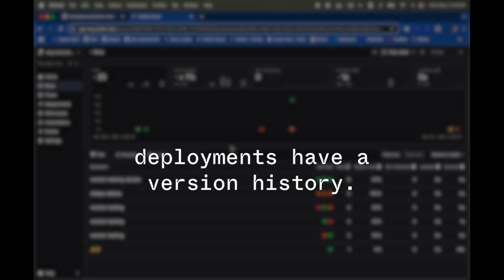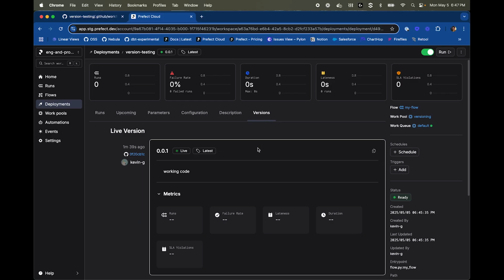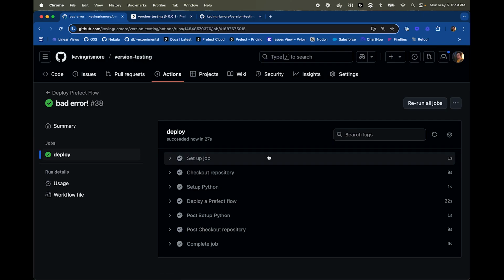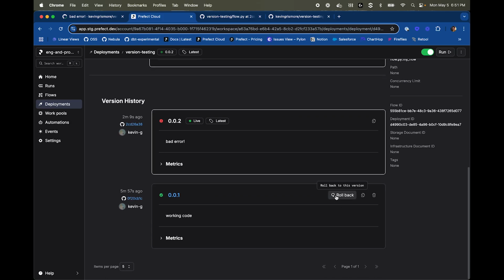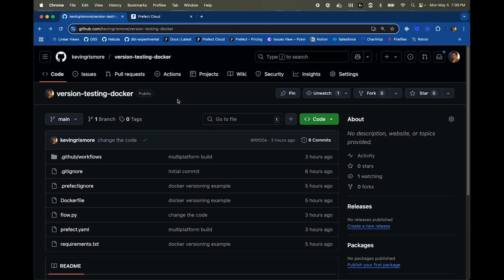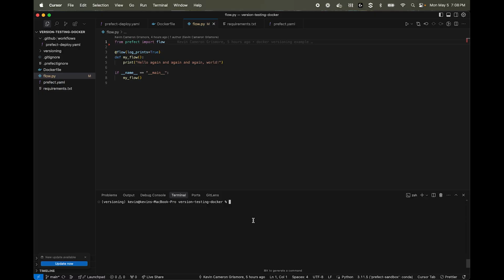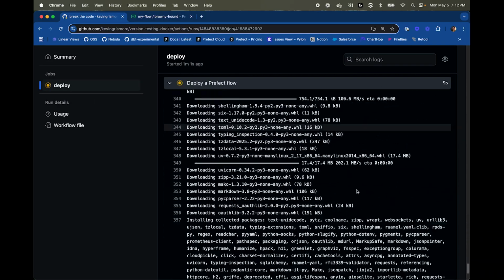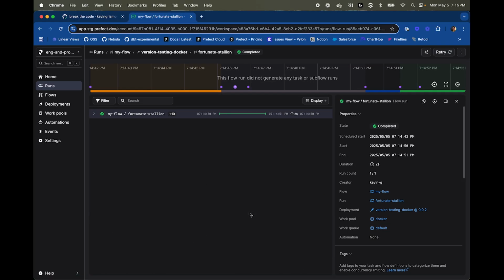How to Roll Back Deployments in Prefect Using Deployment Versioning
This demo, led by Kevin Grismore, Technical Product Manager at Prefect, shows how to use deployment versioning in Prefect to roll back to a previous deployment version. You can restore a working setup directly from the UI without reverting code in Git or restarting your CI pipeline.

It's a fast, reliable way to recover from broken deploys, test changes safely, and keep your workflows running smoothly.

🎙️ Demo by Kevin Grismore, Technical Product Manager at Prefect